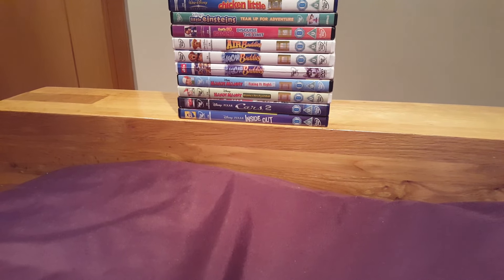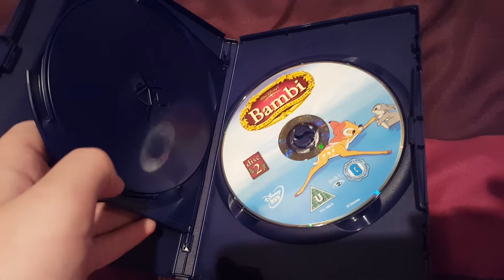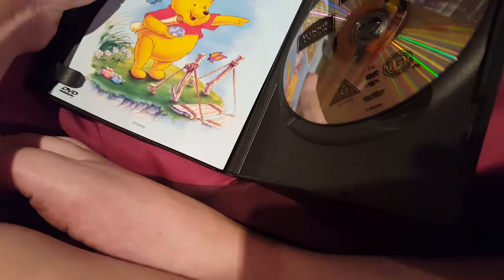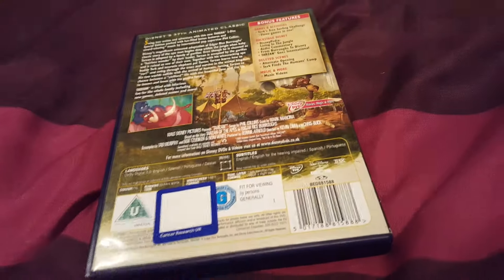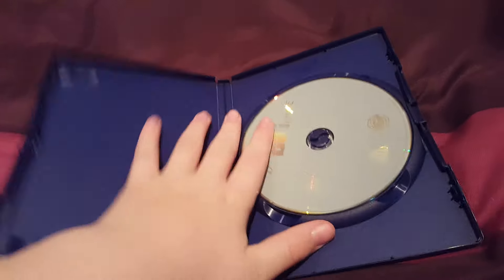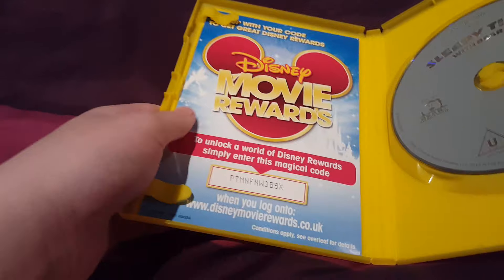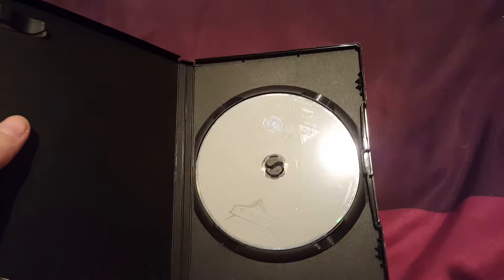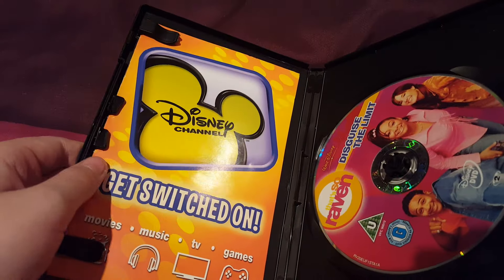My Disney DVD Collection Part 1